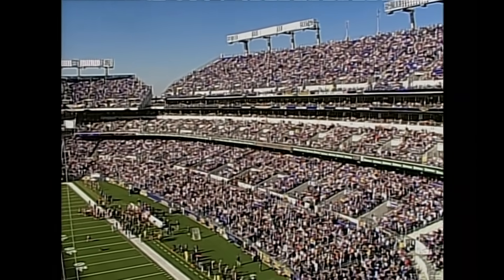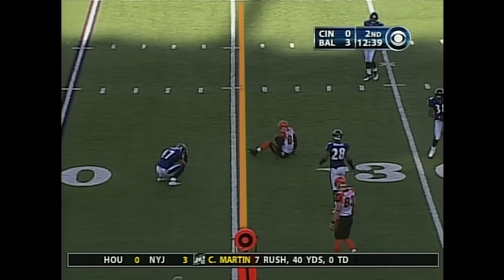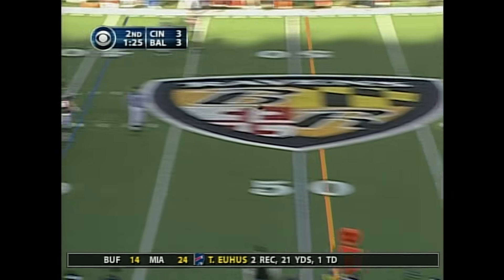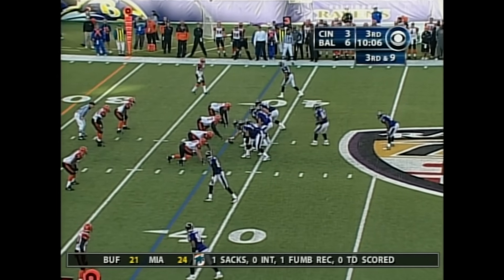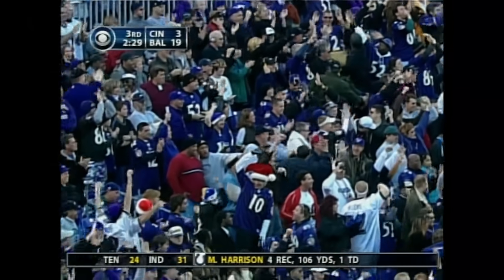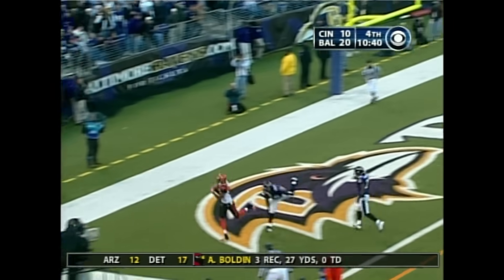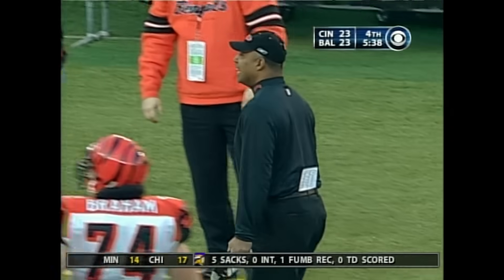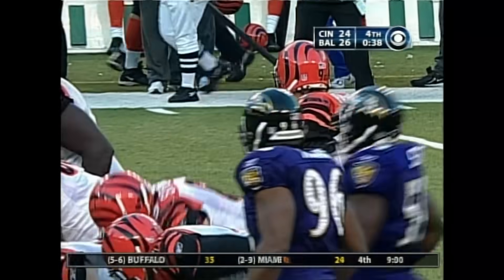TJ & Chad ROAST the Ravens! (Bengals vs. Ravens 2004, Week 13)